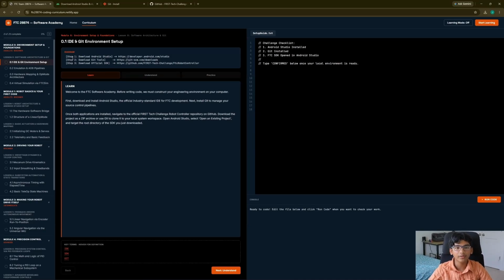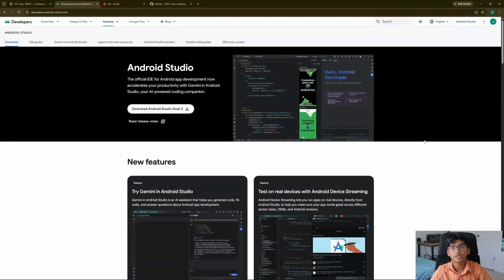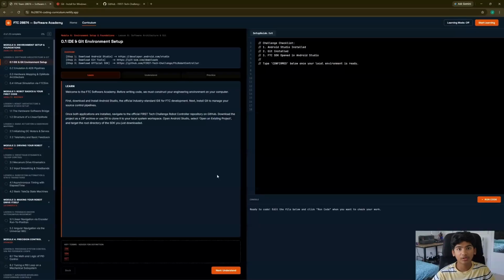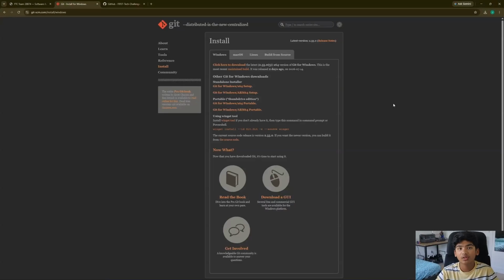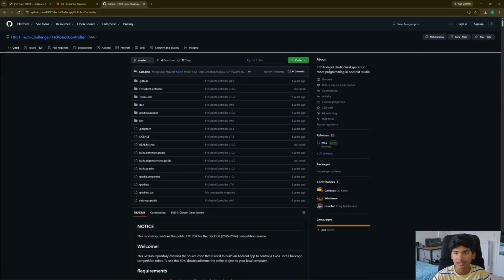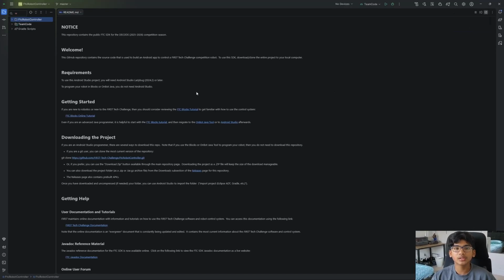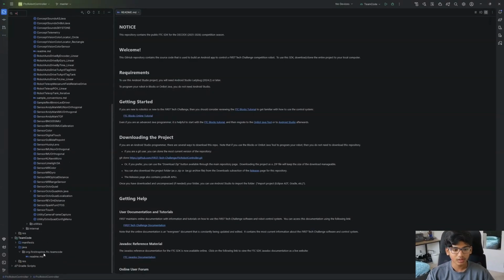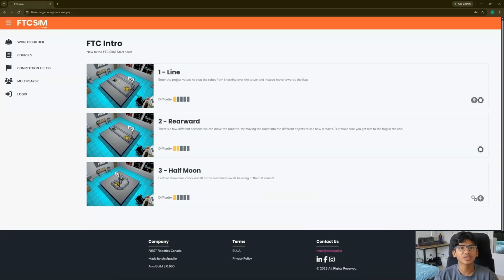FTC Coding Tutorials Episode 1: Setting Up Android Studio, Git, and the FTC SDK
Welcome to the first video in our FTC Programming Series!

In this video, we walk you through setting up your workspace in Android Studio, Git, and the FTC SDK so your team is ready to write, track, and manage code for the upcoming season.

💬 Need Help?
Got questions about setting up your workspace?